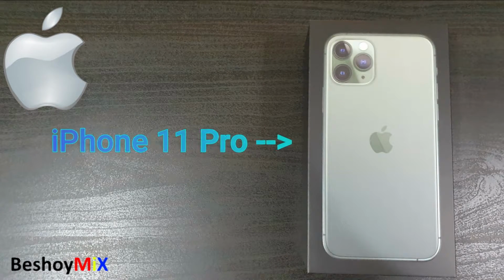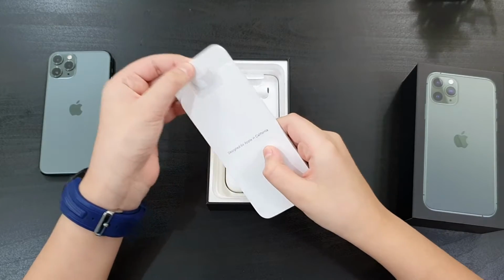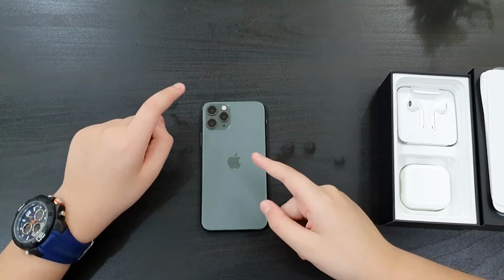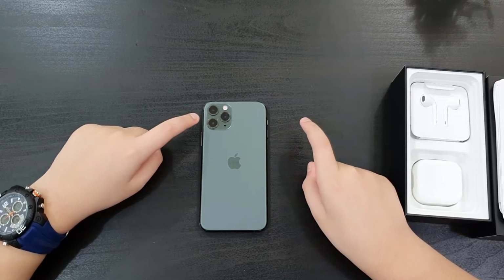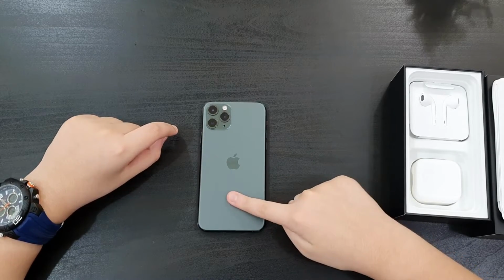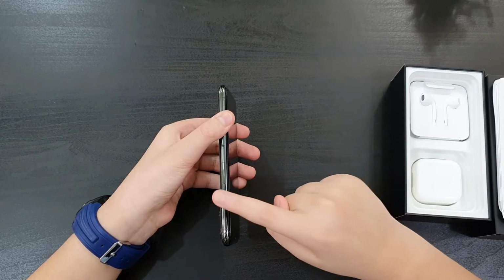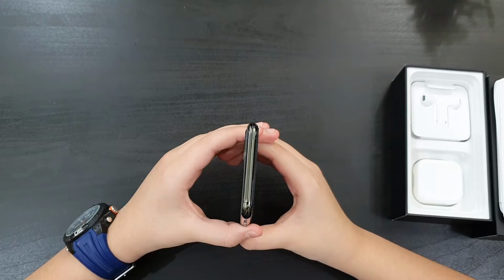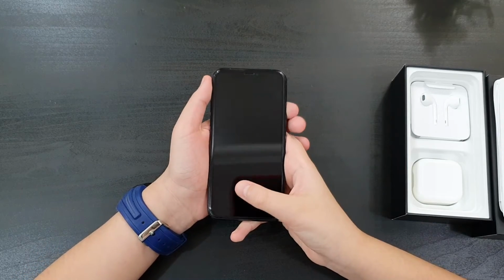Apple iPhone 11 Pro Unboxing & Review - Midnight Green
Unboxing Apple iPhone 11 Pro - Midnight green

if there is any recommendations or suggestions drop it in the comments down below!

if you need me to make a tutorial on how to setup! Comment it down Below

BeshoyMiX